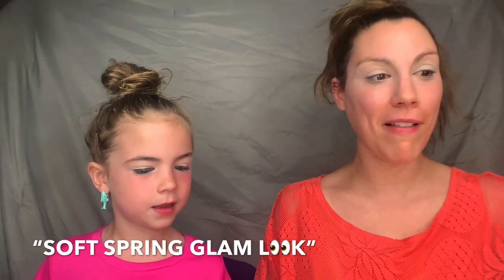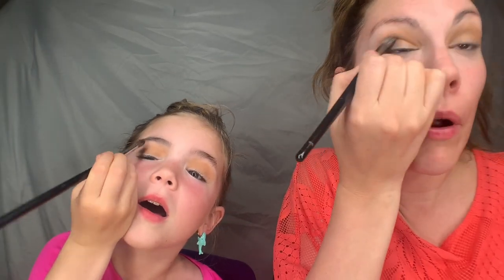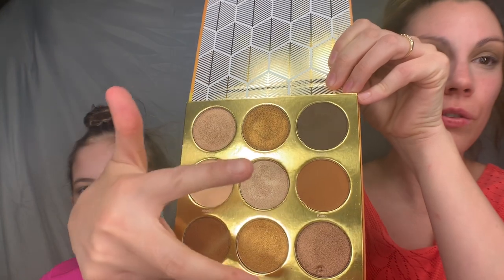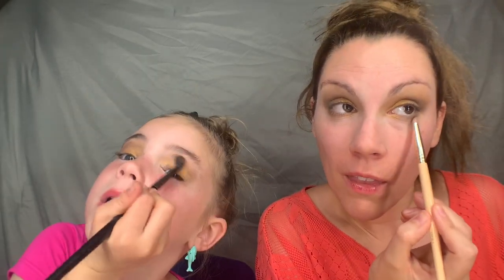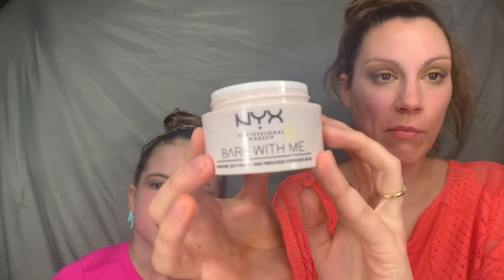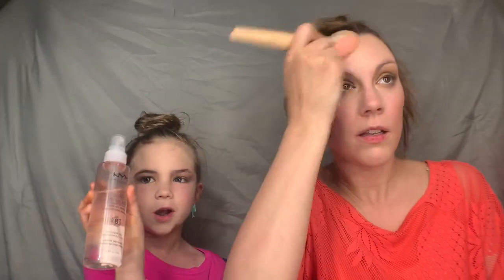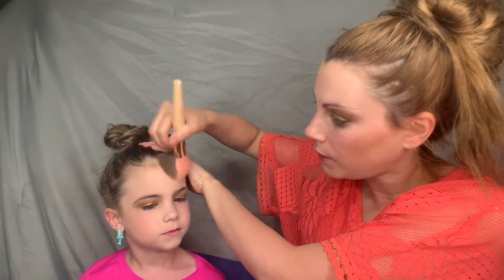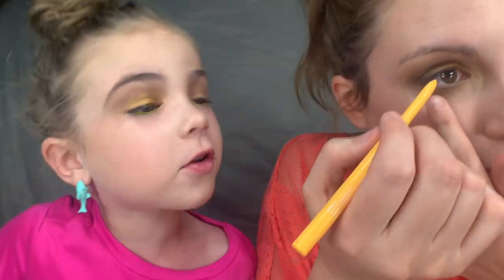Episode #1- “My Name is MelMel”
This is our first YouTube makeup tutorial and we are super excited. In this video we dive into “The Warrior” palette from Juvia’s Place to show off a soft spring glam look. We also use products from e.l.f. Cosmetics, NYX cosmetics, Maybelline, and Morphe. We love all of you!